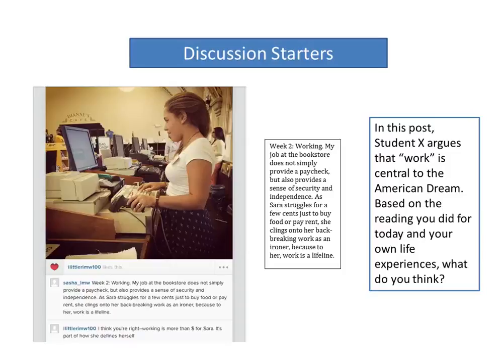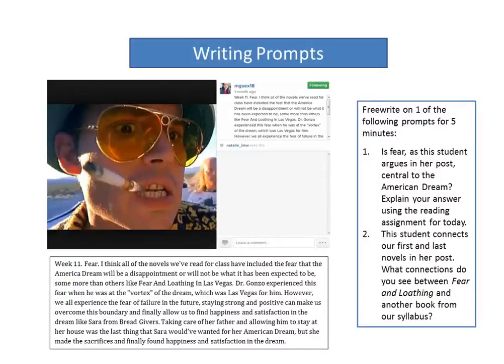Teaching with Instagram (pt 6)